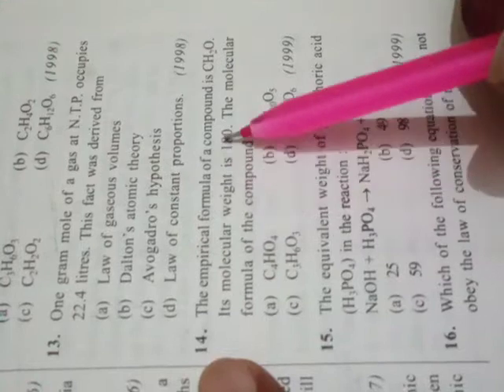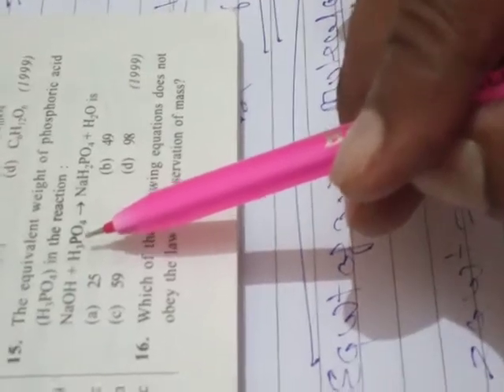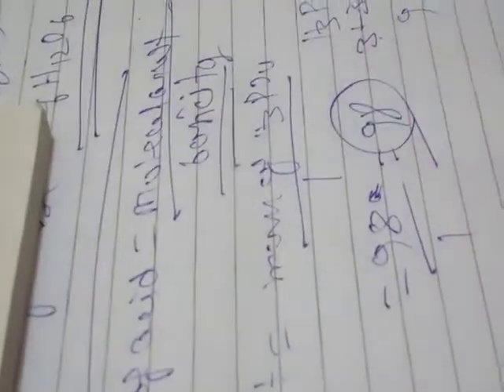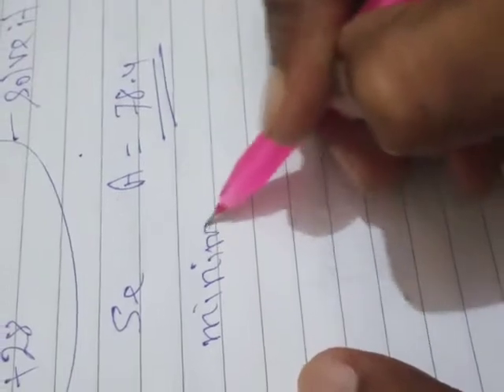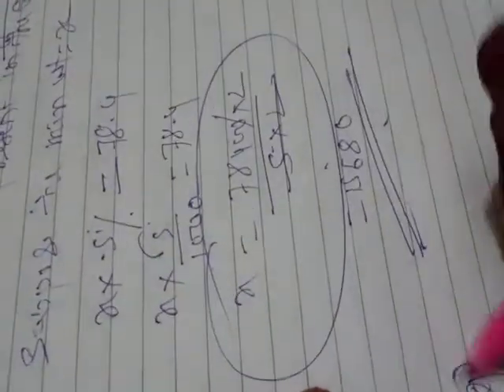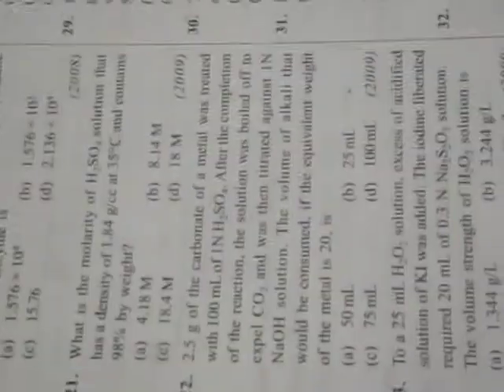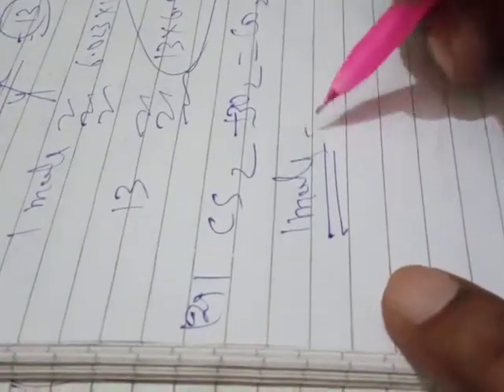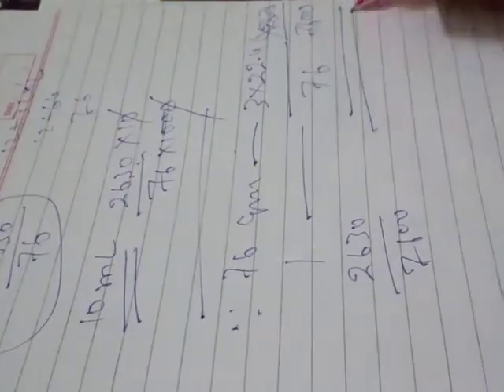Class 11th competition